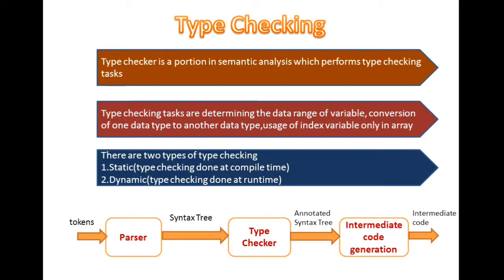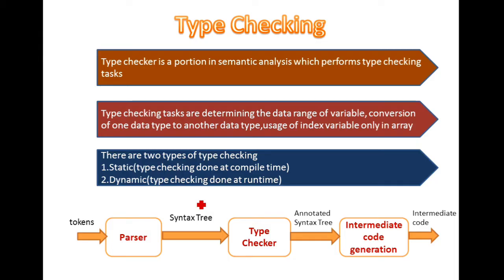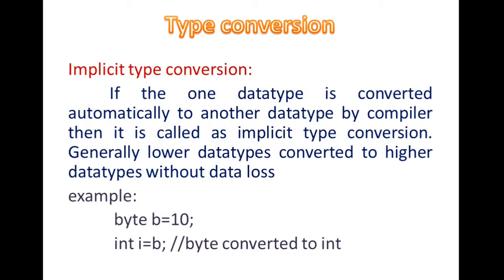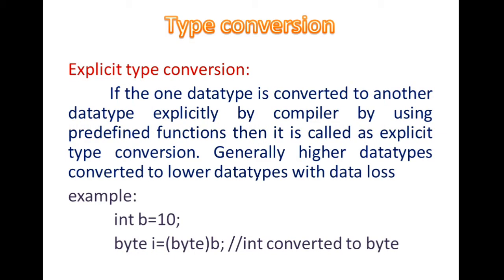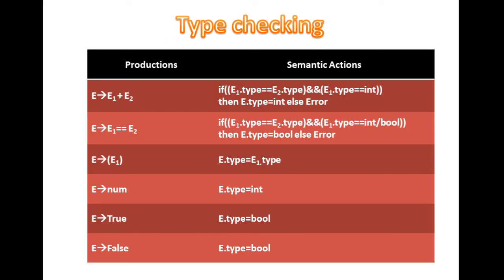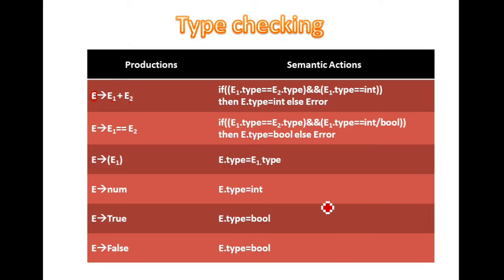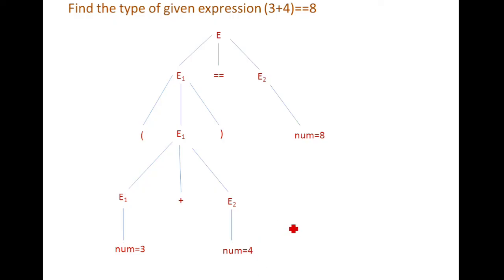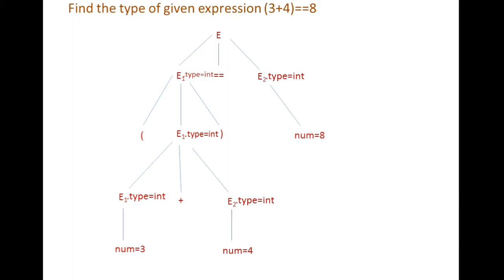Type Checking Syntax Directed Translation-Compiler Design